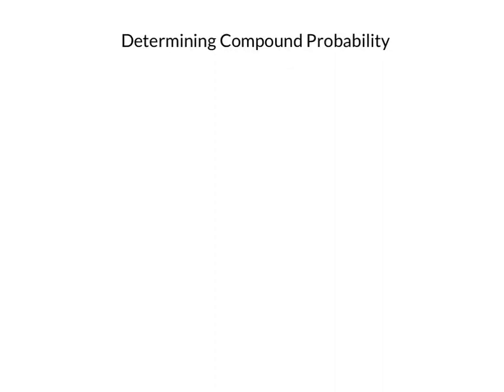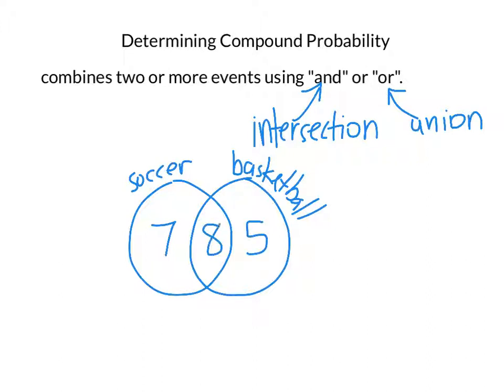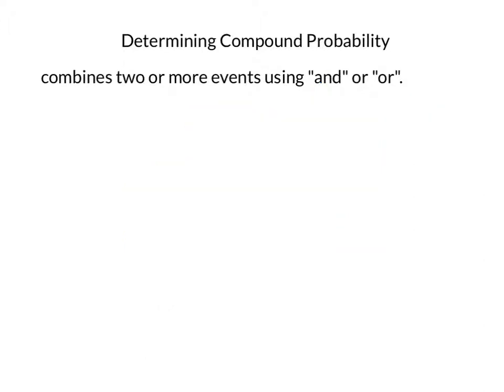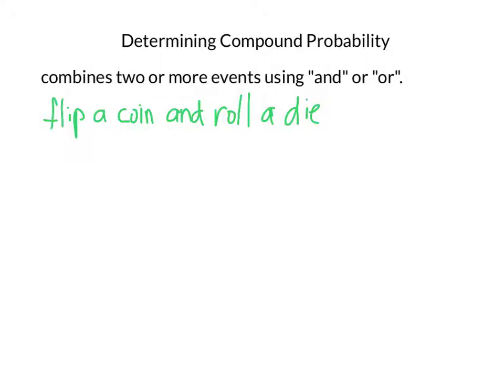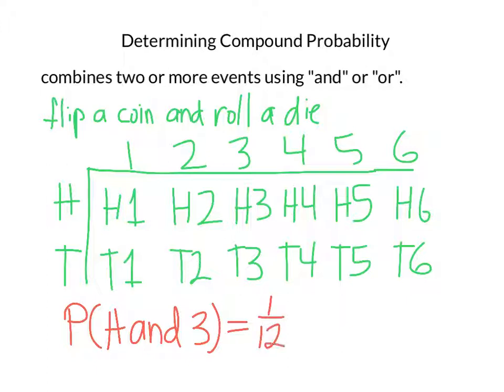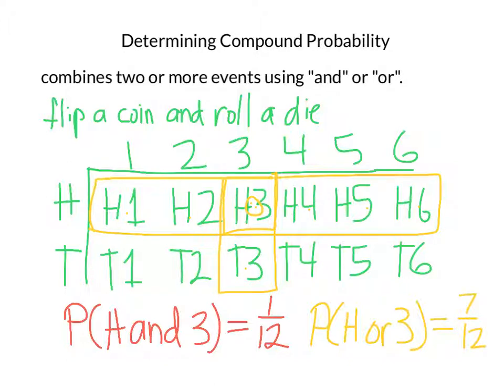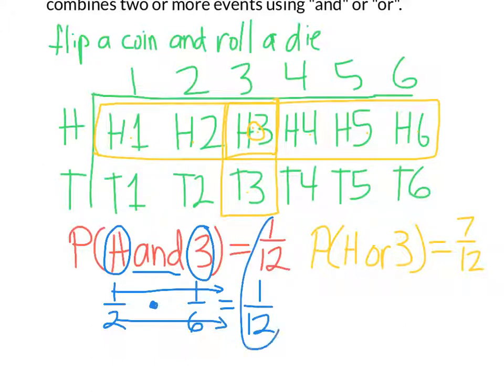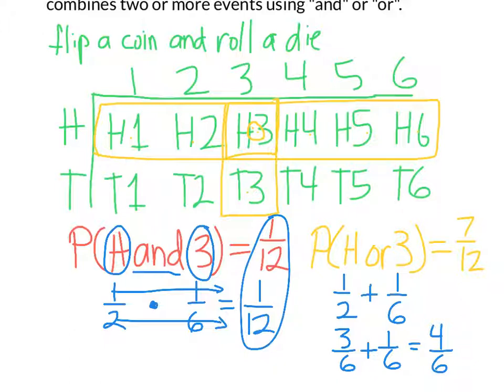Determining Compound Probability M4-111